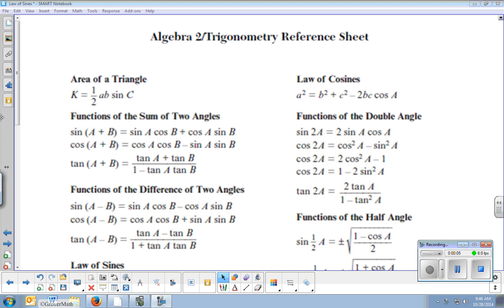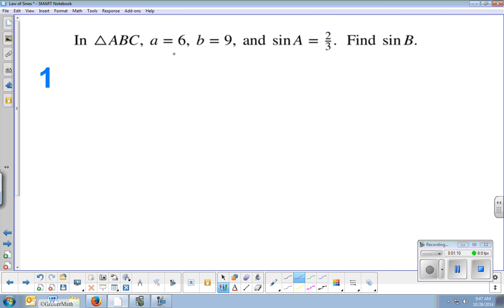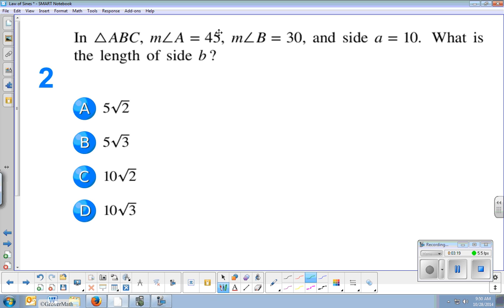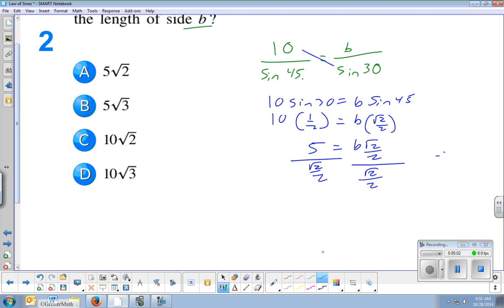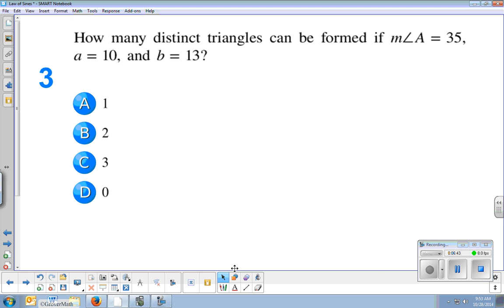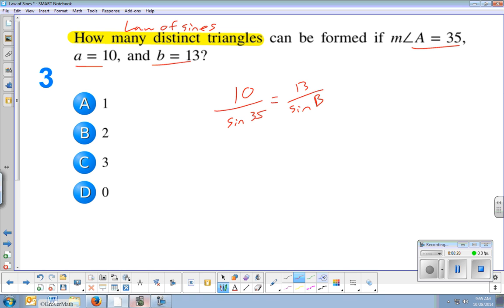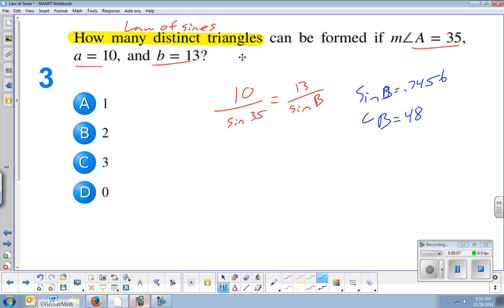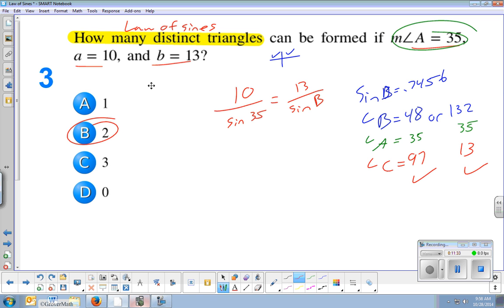Law of Sines